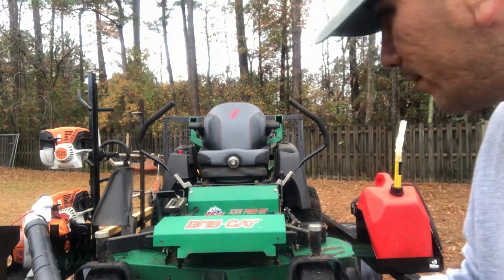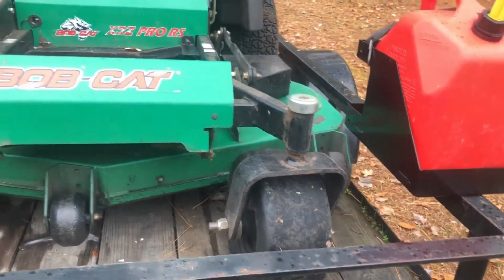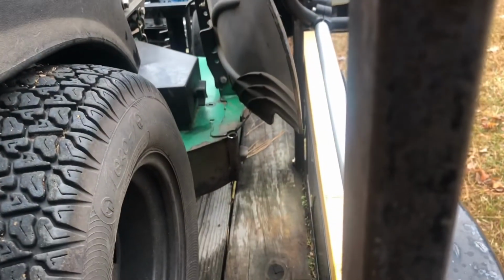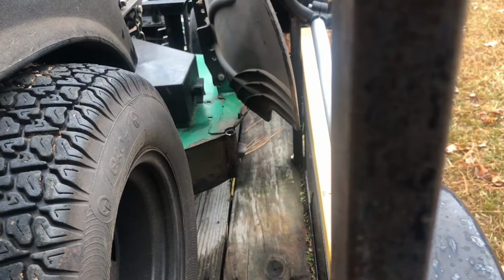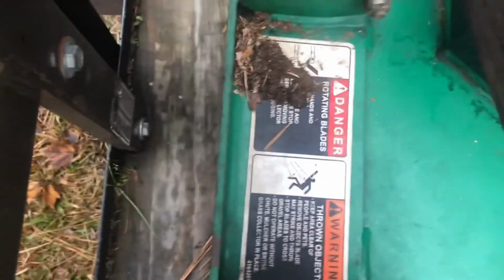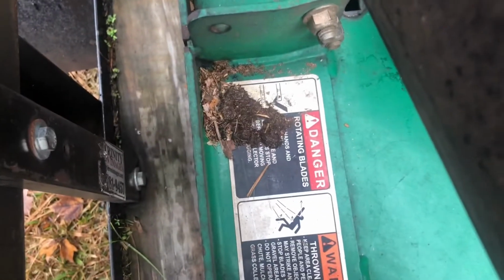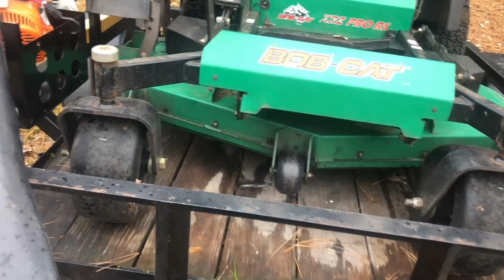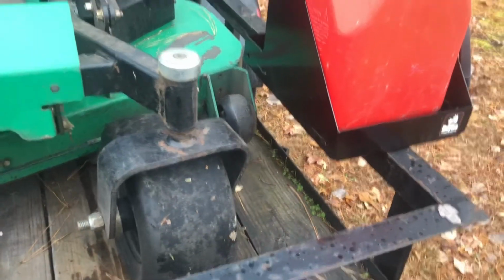How to load a Bobcat XRZ PRO RS 52” on a 5X8 lawncare utility trailer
Yes, a 52” mower can fit in a 5X8 trailer.

My recent Lawncare setup:
-5X8 lowside utility trailer
-Toro recycler 21” push mower
-Gorilla lift for ramp
-Swing Jack with wheel for trailer tongue
-Trinity Image trimmer racks
-fuel rack and hand held blower racks from Buyers Product Company
-Bobcat XRZ PRO RS 52” / CRZ 42”
-Stihl BG 86 blower
-Stihl KM131 KOMBI with pole saw, brush cutter, and extended hedger attachments
-Darwin’s Grip (prevents slouching whole string trimming
-Eye pro (make sure it’s legit eye pro)
-Ear pro, 3M work tunes hearing protection
-5 gallon fuel jug and 2.5 gallon mix fuel jug
-tow strap (any will do)
-Tool box with basic tools for equipment
-NOCO GB70 charger
-Recover traction tracks mats( just in case mower gets stuck in mud or sand)